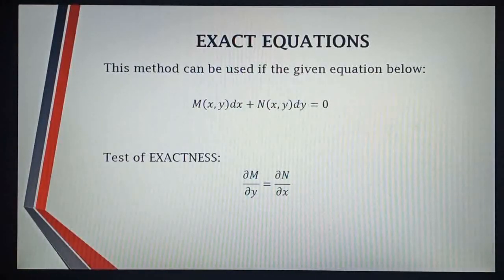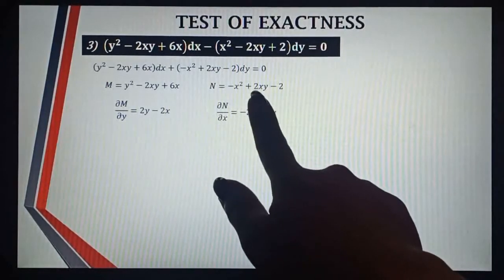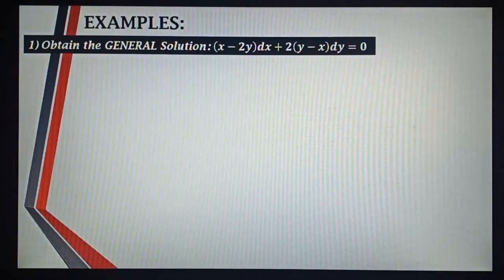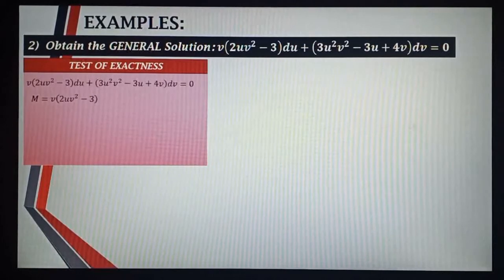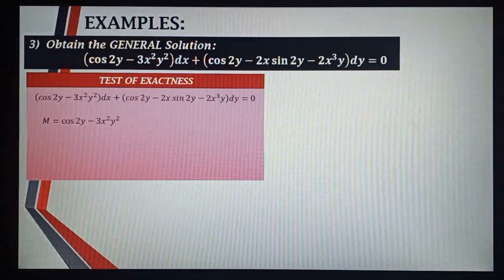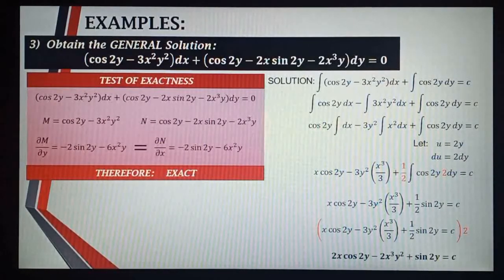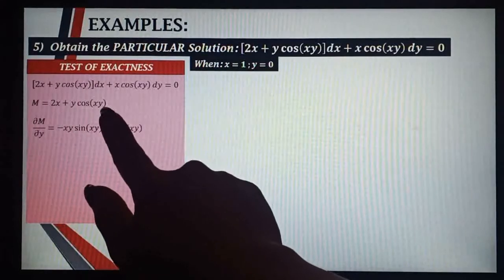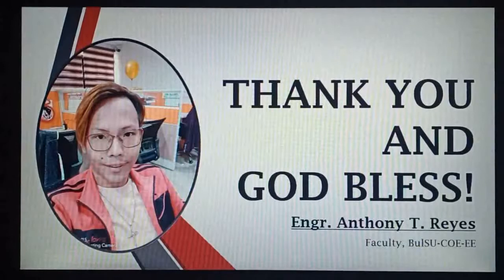Exact Equations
If you have any questions just comment down.